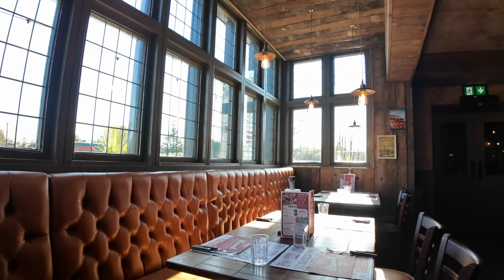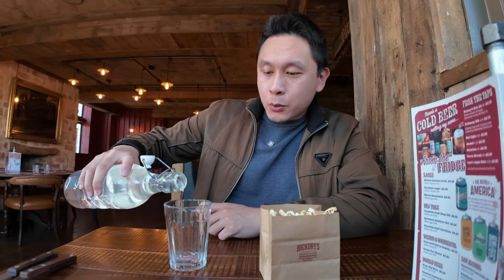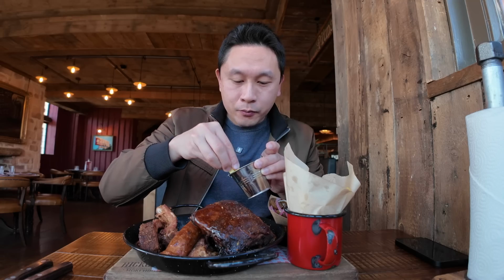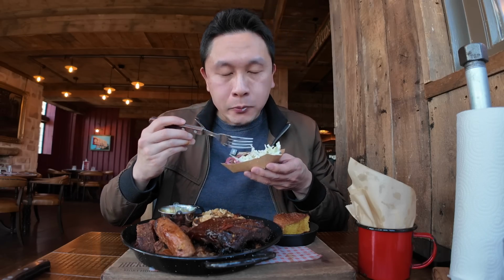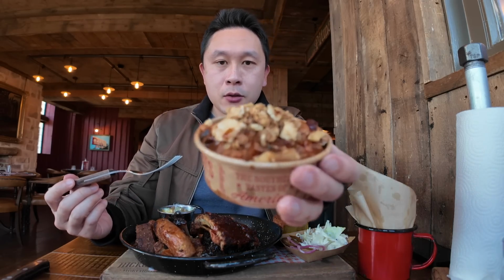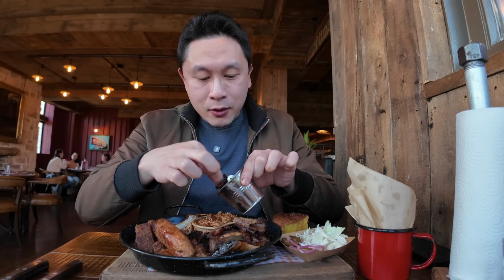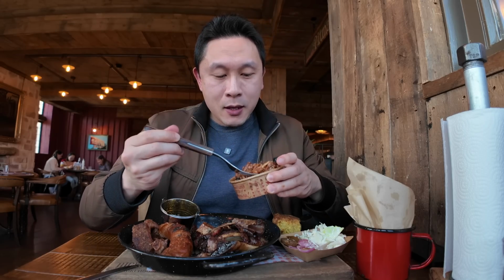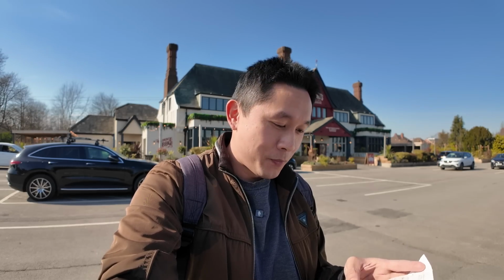FIRST TIME trying Hickory's Smokehouse - UK's Largest BBQ restaurant chain!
In this food challenge video find out what i eat in a day as I travel Hickory's Smokehouse, the largest bbq restaurant chain in the UK in Leeds to see what and how much food I can try. I end up trying the the smokehouse platter which contains Texas-style, well marbled, grain-fed beef brisket, Memphis-style baby back ribs, BBQ baby back ribs, Smoked pork, jalapeño & cheese sausage, Barbecue hand-pulled pork with BBQ pit beans, Eight-hour smoked Jacob's ladder, Bourbon glazed slow-smoked chicken wings, skin-on fries, cornbread, house slaw, pickles & Tennessee bourbon gravy. Plus some sweet and salty popcorn.